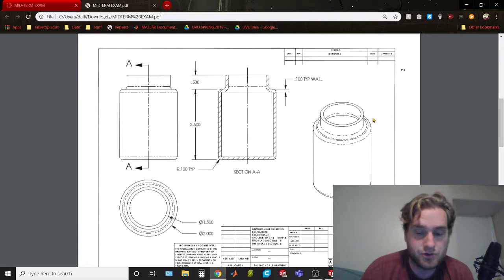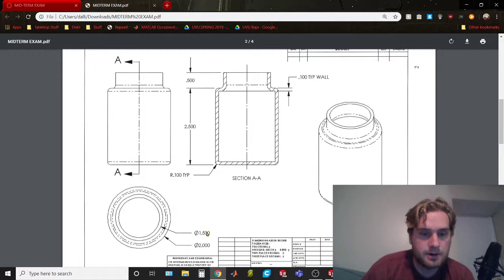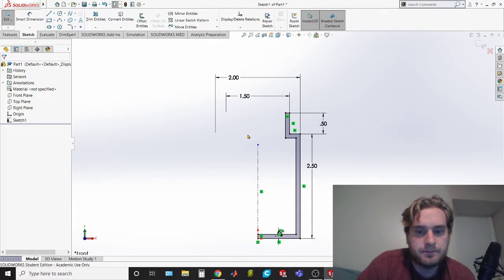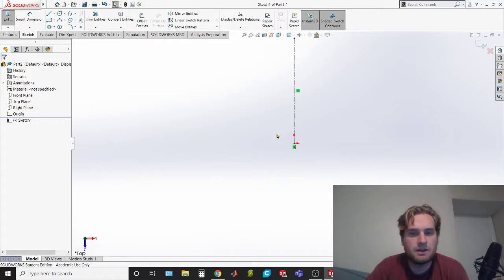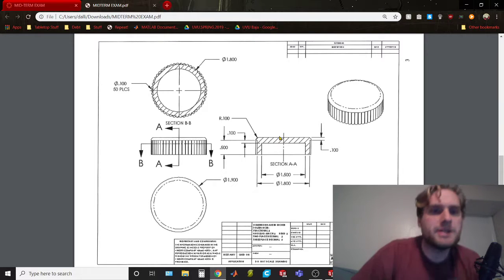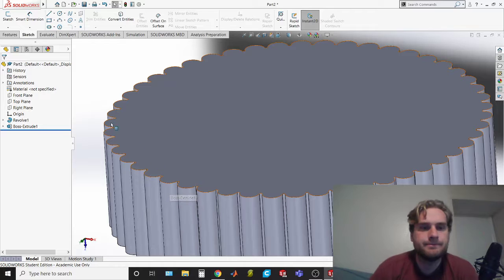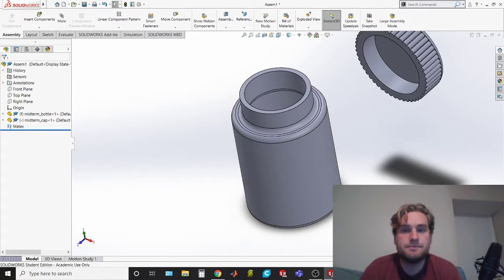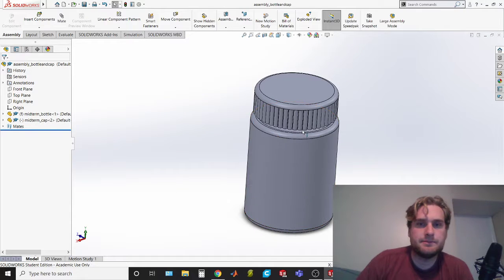Computer Aided Engineering Midterm - UVU ME 4410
Here's a SolidWorks tutorial done for the midterm in Dr. Seibi's CAE class at UVU, Fall 2019.